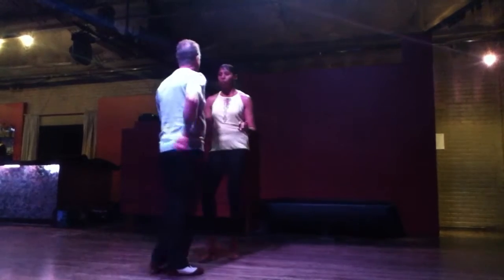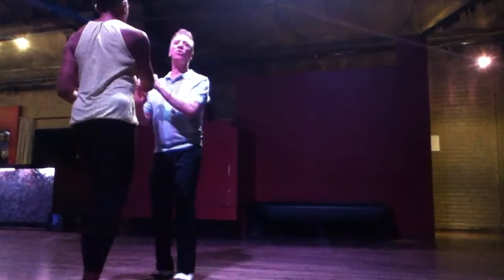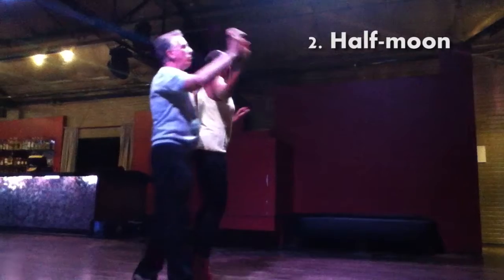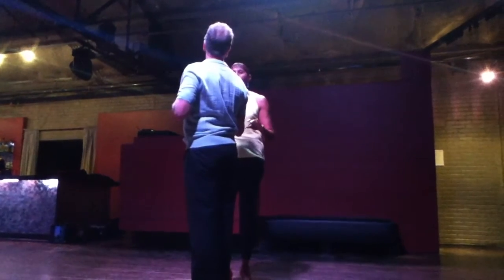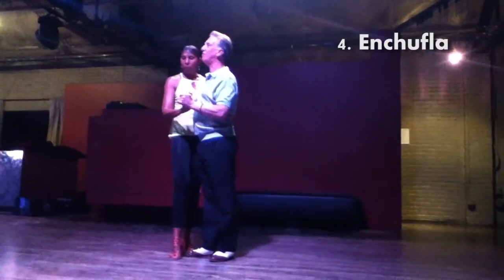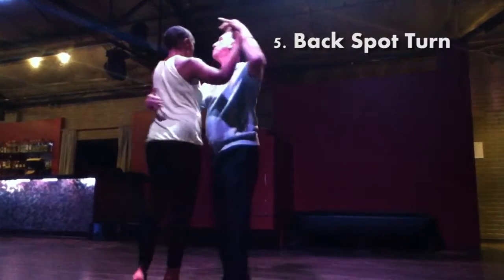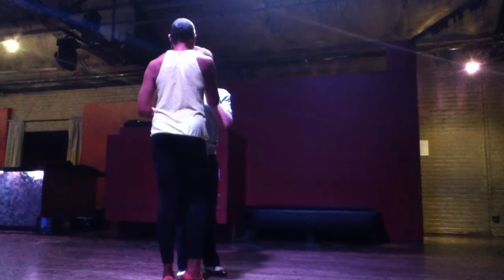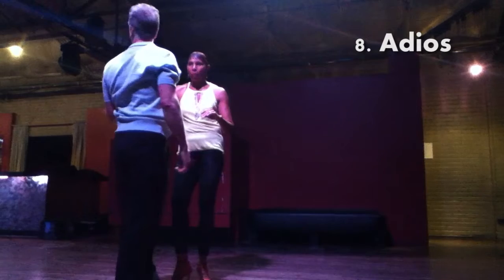10 Must-Know Intermediate Salsa Moves